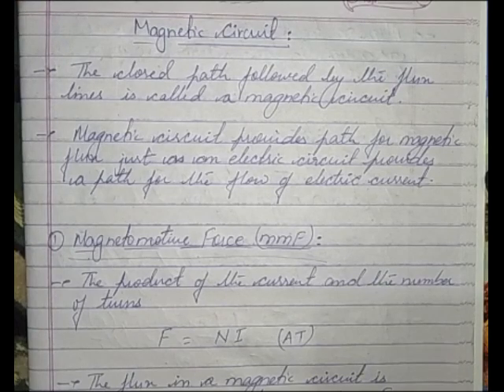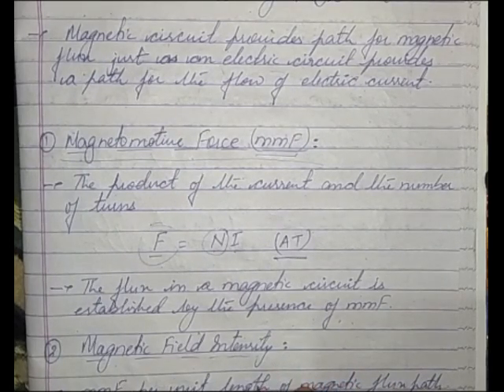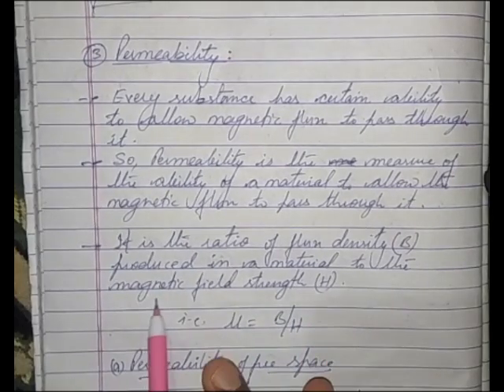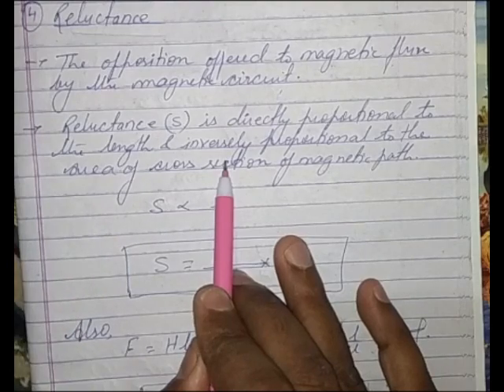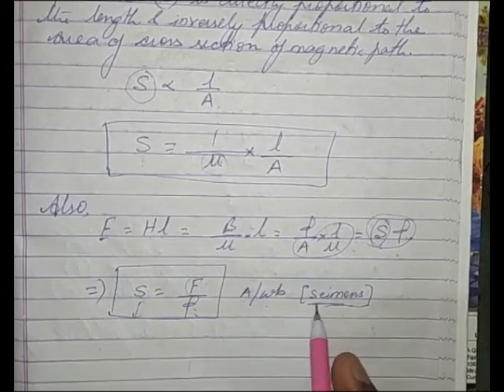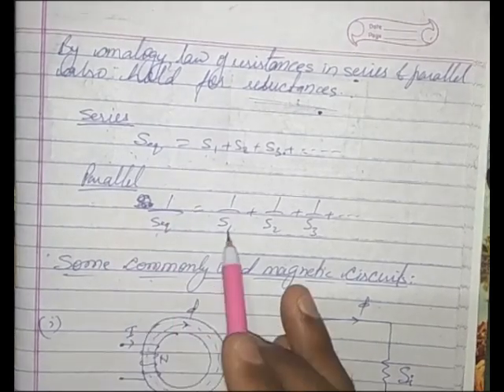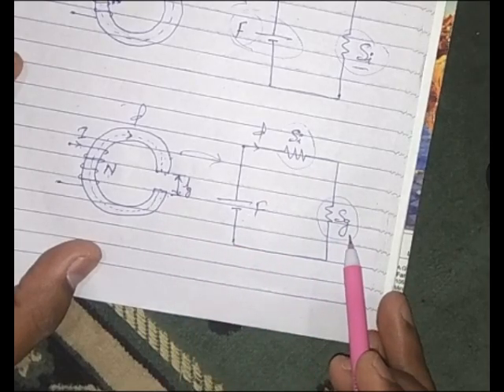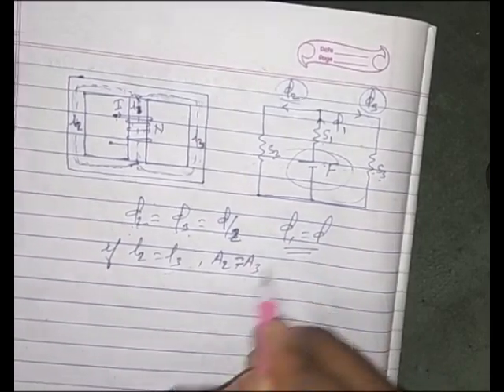Magnetic Circuit I Magnetic Flux I Senan Academy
Magnetic Circuit consists of path followed by magnetic flux.
In this video you will learn different terms related to magnetic circuit like Magneto-motive Force (MMF), Magnetizing Force (H), Permeability etc.